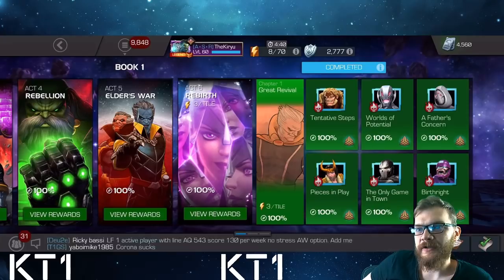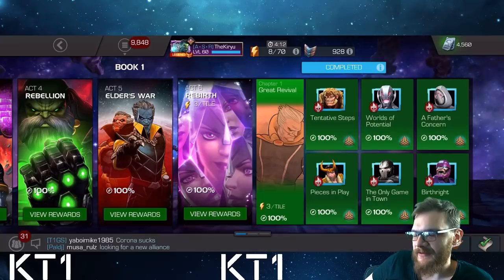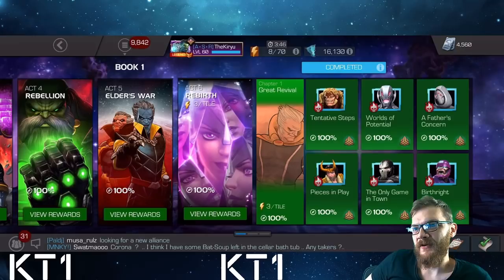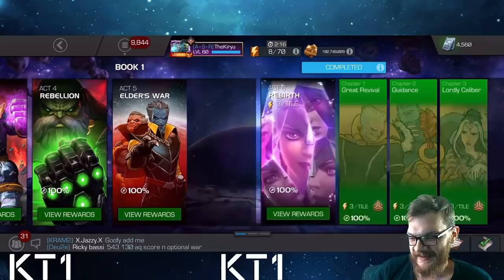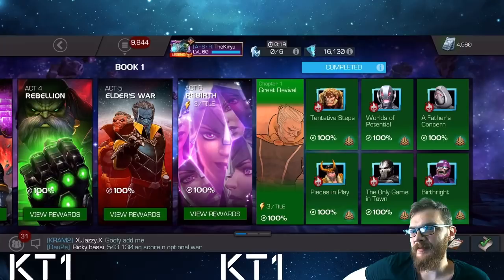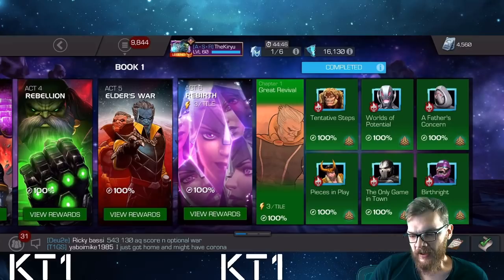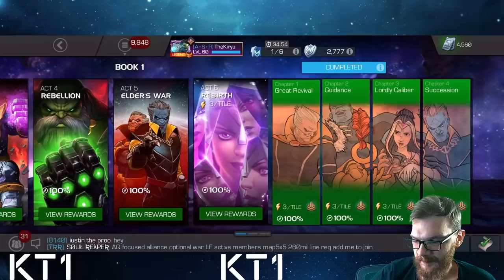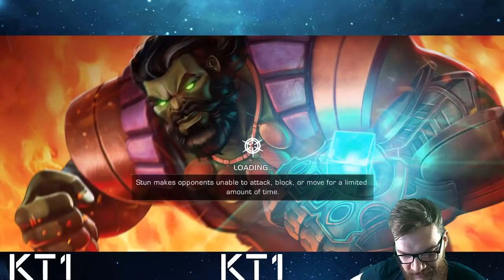Guide To Becoming Cavalier! Tips, Tricks, Recommendations, 6.1 Easiest Paths And More!